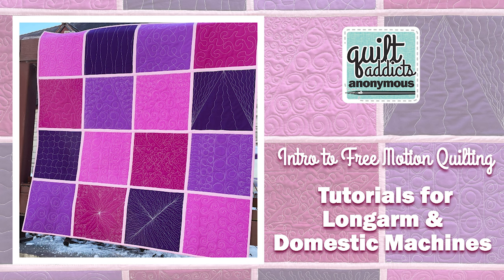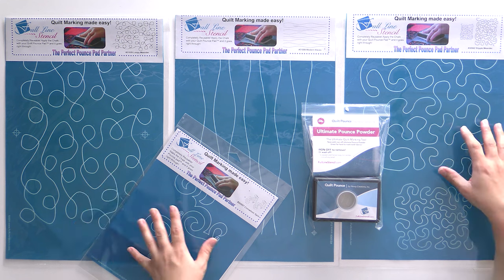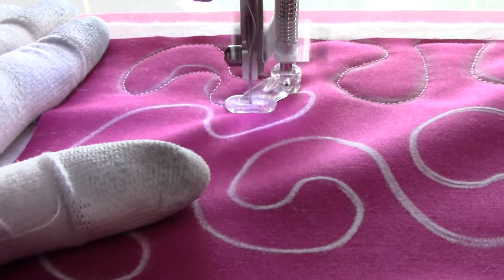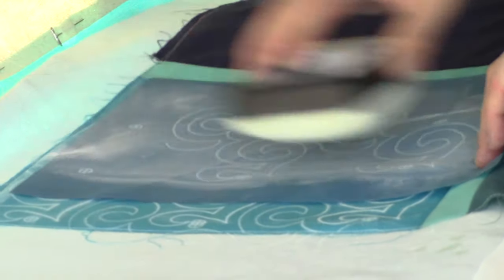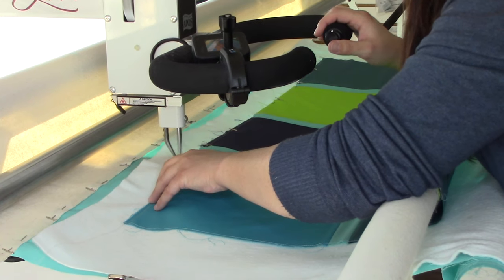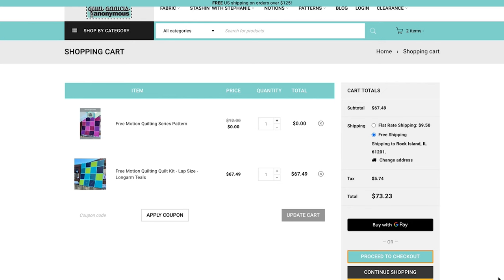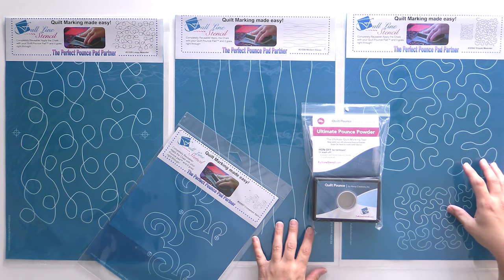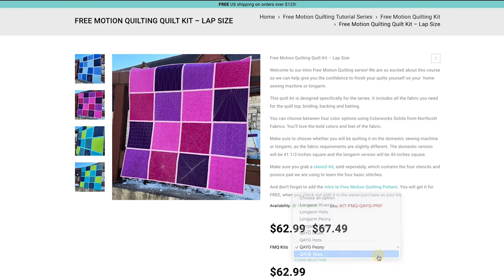Intro to Free Motion Quilting! New FREE video tutorial series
Welcome to our Intro Free Motion Quilting series! We are so excited about this course so we can help give you the confidence to finish your quilts yourself on your  home sewing machine or longarm.

In the 28-video series we are going to teach you four basic quilting stitches using stencils to get your muscle memory down. Then we’ll teach you how to customize the stitches so you’ll have 18 different ways to quilt your tops, giving you an infinite number of combinations.

We’ll also have a show & tell for each quilt stitch to give you ideas how to use them on actual quilts, videos on how to use the stencils to mark your quilt, how to get started for the Quilt-As-You-Go and longarm machines, and how to assemble your samples into a Quilt-As-You-Go quilt if you are working on your domestic sewing machine.

We have created four reorderable quilt kits using solid fabrics from Northcott Colorworks. The richly colored fabrics are fabulous to work with, and it will make it very easy to see your stitches and make your stitching the star or the show.

Make sure you grab a stencil kit, which contains the four stencils and pounce pad we are using to learn the four basic stitches. And grab the quilt pattern, which is FREE with the purchase of any Free Motion Quilting Kit.